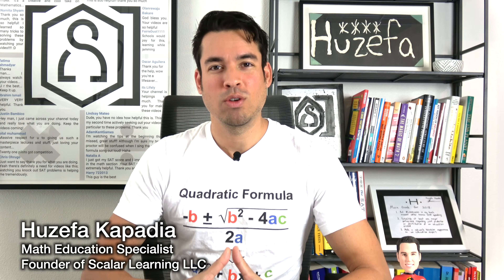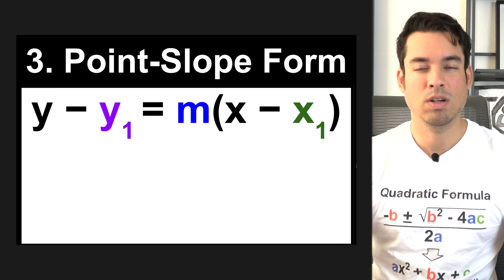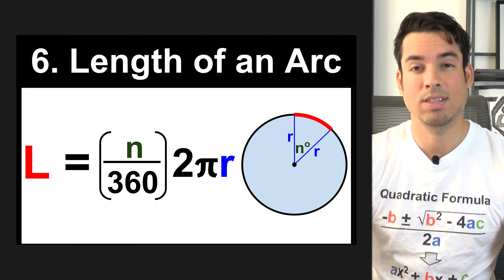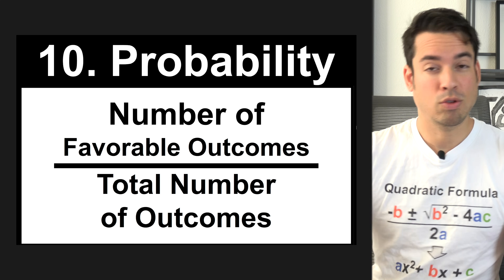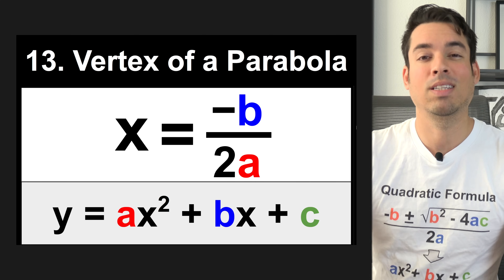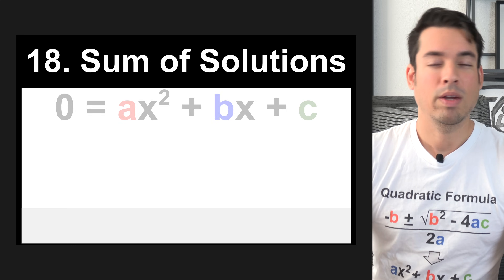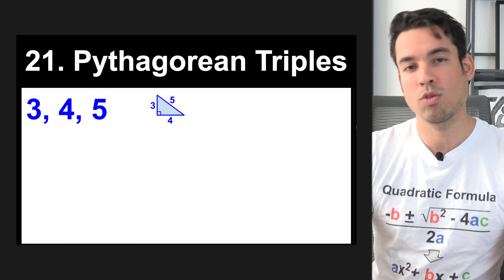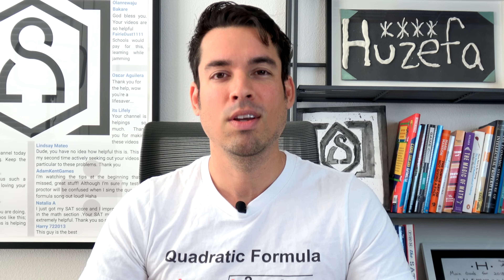SAT Math Formula Bible - 23 ESSENTIAL Formulas to Earn an 800!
It's finally here... my SAT math formula masterpiece.  This has the everything you need for total success on the SAT math sections. This is a FULL review in under 12 minutes. If you are taking this test, YOU MUST WATCH! I wish you all the best of luck on your SAT journey!